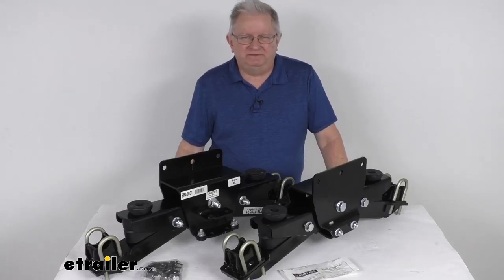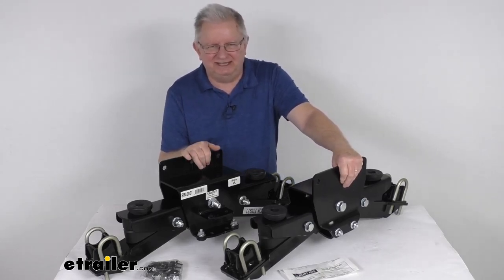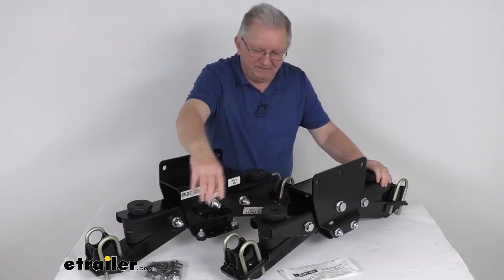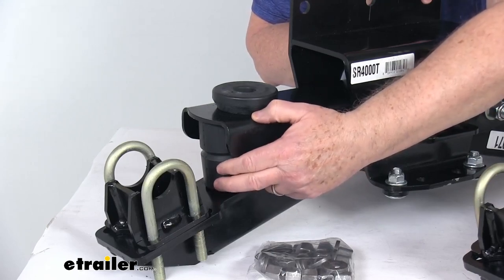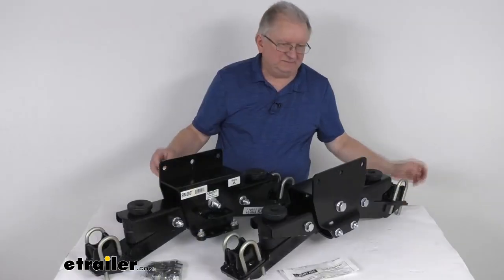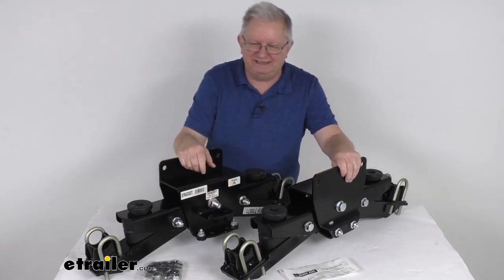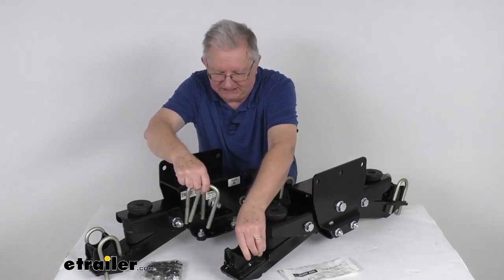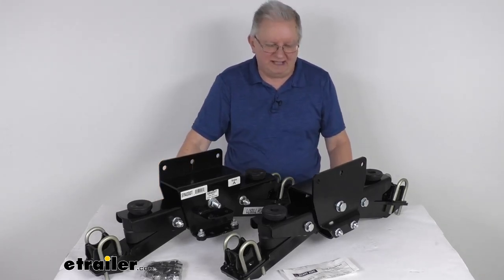etrailer | Review of Timbren Trailer Suspension Springs - TSR4000T02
Hello everybody, this is Jeff at etrailer.com. Today we're gonna take a look at the Timbren Silent Ride suspension for tandem axle trailers with the 1 3/4 inch round axles and this has a 4,000 pound weight capacity. Now this suspension system will provide a nice smooth, quiet, stable ride on your trailer. It will replace your existing leaf spring suspension that's on your trailer. And what's nice is when these are installed, due to the unloaded ride height of 15 inches or less, it gives you a low center of gravity which provides maximum stability, not to mention easier loading and unloading. The walking beams, which are these large beams right here on each side, has a single pivot point right here.

And this will create equalizing suspension for maximum stability. And when we say equalized suspension it means an equal load on all tires at all times. This'll help keep the weight distributed evenly between the axles. The pivoting arms, which are these lower portions right here, they have the pivot points right here. These pivot arms will help your trailers stay level on uneven ground.

It ensures all the tires will hug the road, even on a rough, bumpy terrain. Did wanna zoom in and show you right here on those you can see here's your pivoting arm right in here. They use these double Aeon rubber springs and those are designed to absorb road shock and support the trailer's load. What's nice is when they compress and become stiffer and stronger as your load increases. And these springs will act as a return device to minimize any rattle and bottoming out.

Also, up underneath here by the pivot point, they use fitted rubber bushings which allow the control arms to be fully engaged, ensuring the springs are in use at all times. And the springs are constructed of tough long lasting rubber. Now these parts are heavy duty steel construction. They have a nice durable rust-resistant, powder coat finish on 'em. Makes 'em virtually maintenance free.

And these are bolt on installation. Each suspension unit gets bolted on each frame side of the trailer. Now it comes with the included hardware. There is some drilling and welding required. Now installation also will require a two inch by four inch hollow steel crossmember that'll go between these two suspension units. And that crossmember needs to have a wall thickness of either an 1/8 inch or 3/16 inch. And again, that crossmember's not included. The included axle seats, let me take these U-bolts out. These axle seats right here, these must be welded to your axle beam. If you already have seats on the axle, you need to remove those, either grind 'em off or cut the welds off to remove those seats and replace 'em with these Timbren axle seats. Go ahead and put those back through there. A few specs again on this. The application is tandem axle trailers with 1 3/4 quarter inch diameter axles. It is for a quantity of two suspension units, and again the weight capacity is 4,000 pounds. But that should do it for the review on the Timbren Silent Ride suspension for the tandem axle trailers with the 1 3/4 quarter inch round axles..